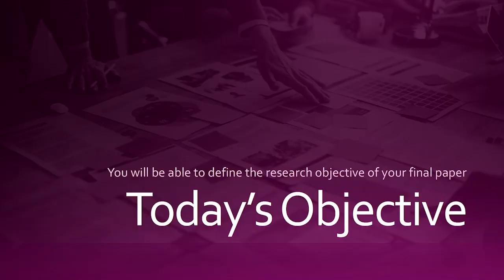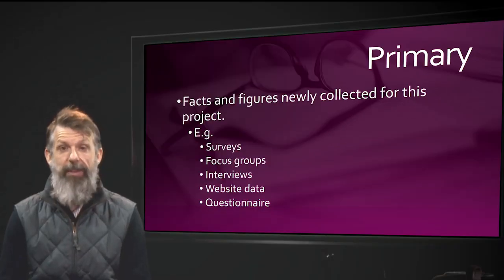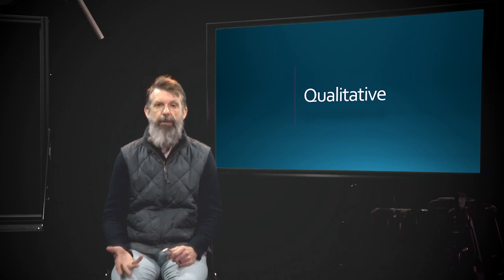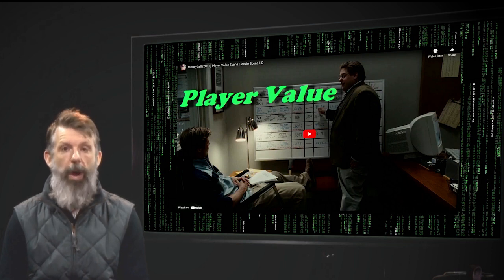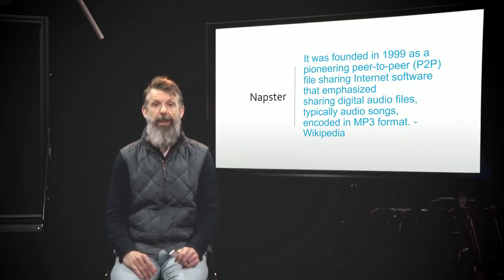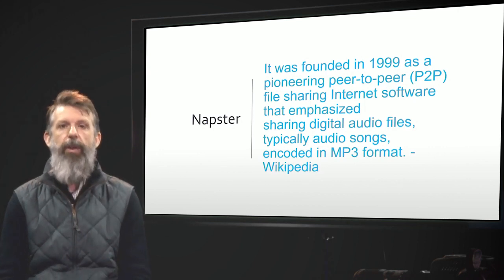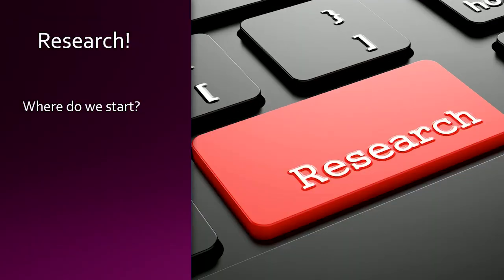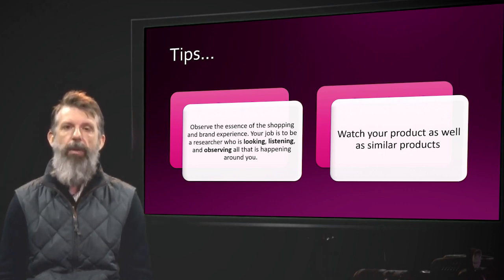Market Research: An Intro to Primary/Secondary & Qualitative/Quantitative Data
This class focuses on market research, its applications, and how to use it effectively in a marketing plan. Primary and secondary research and qualitative and quantitative data are explained and discussed. Students will also gain hands-on experience with primary research, including observation, in-depth interviews, and writing unbiased questions that funnel from general to specific, that tie back to objectives and are actionable.

This lesson is for students studying Principles of Marketing. Corey is a Senior Lecturer at the University of Minnesota in the Carlson School of Management.
Check out his channel for other lessons on Principles of Marketing.